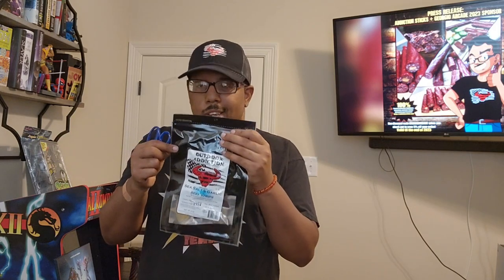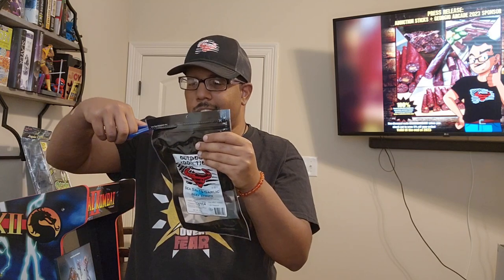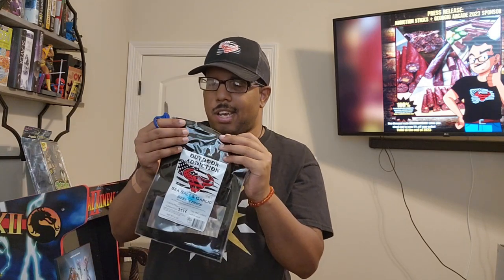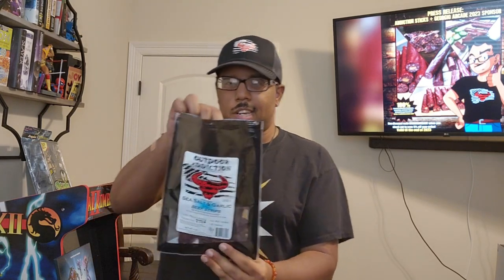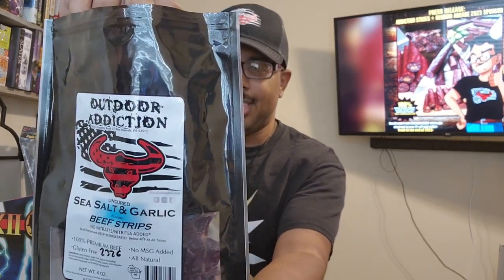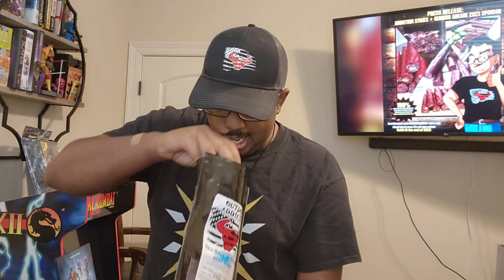Addiction Sticks Beef Jerky Review - Sea Salt & Garlic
In this video, I'll be reviewing the Addiction Steaks Beef Jerky Sea Salt & Garlic flavor in a very flavorful video you don't wanna miss!

If you are curious to try their Beef sticks; here's a link to my review of all 5 flavors

If you want some awesome snacking while gaming; then check out addictionsticks.com for some yummy yet savory beef sticks.

For cool yet affordable clothing designs; visit my online shop georgiostavern.com